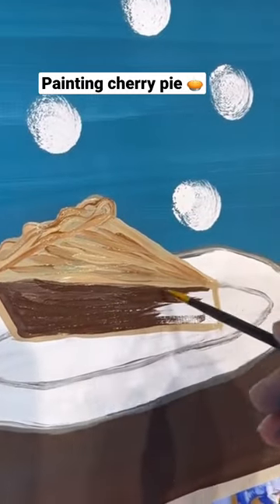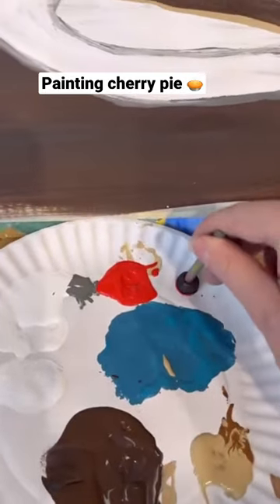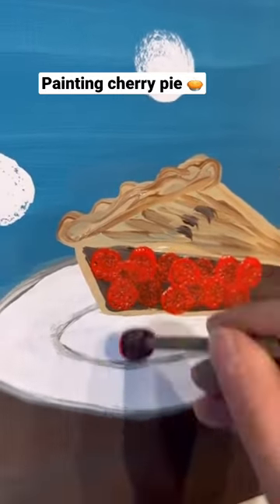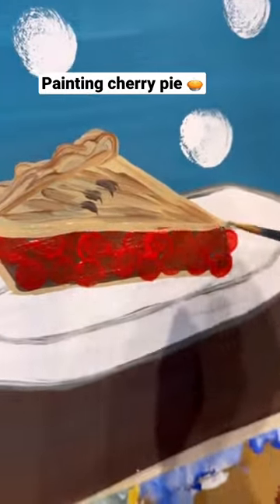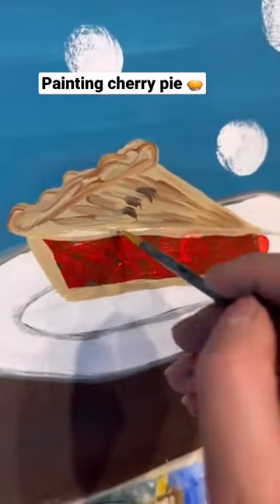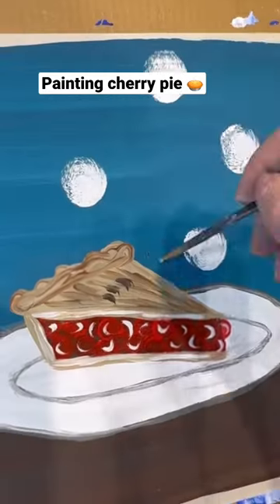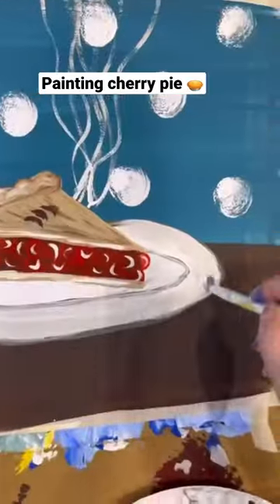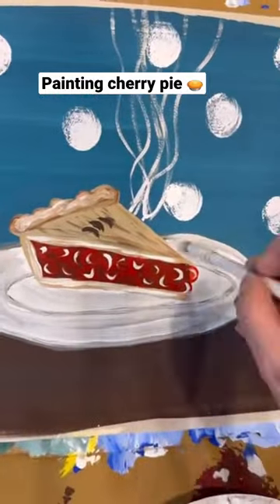Painting cherry pie tutorial clip🥧🎨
If you’re hungry for a Thanksgiving themed painting here’s a cute painting tutorial- pie! What’s your favorite kind?